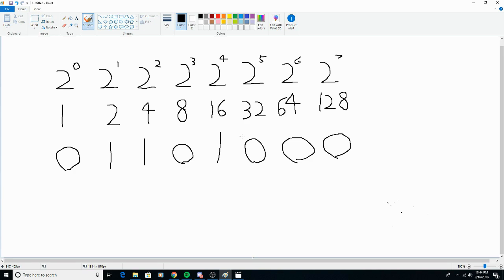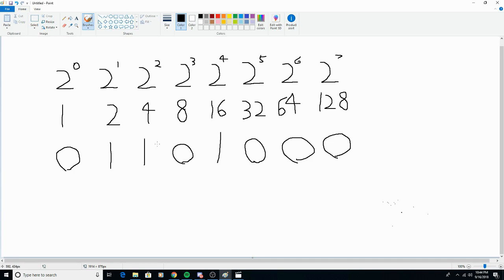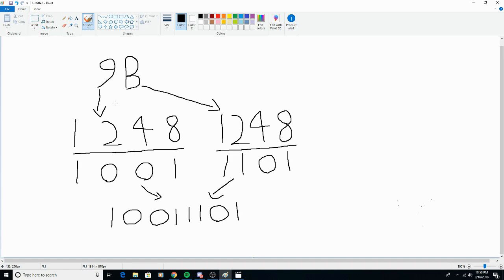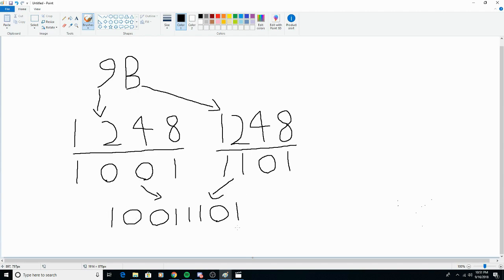Module 1 Project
Bennett Cherry Module 1 Project